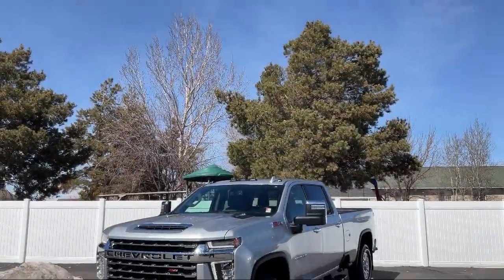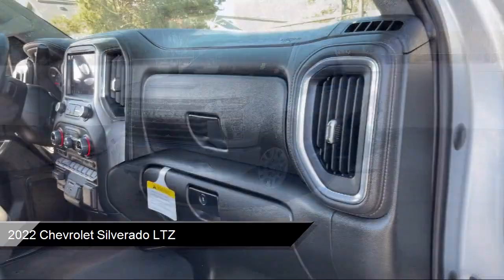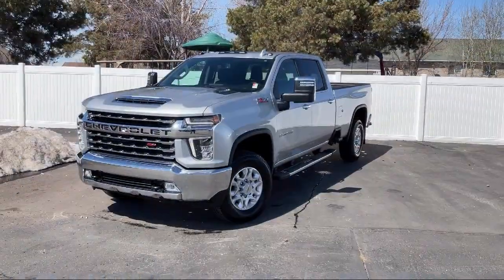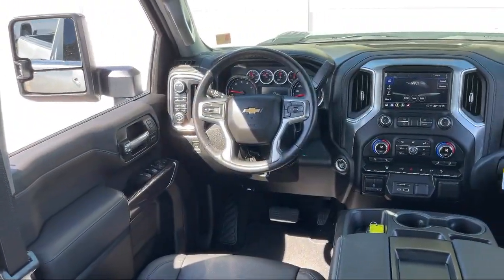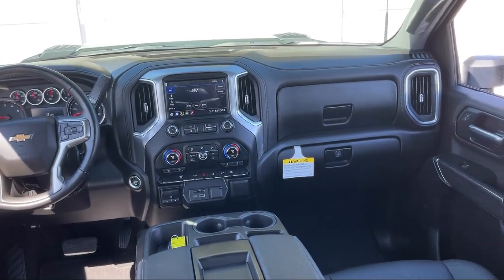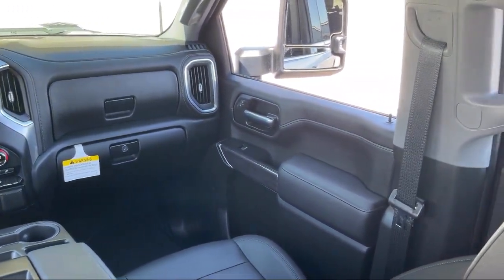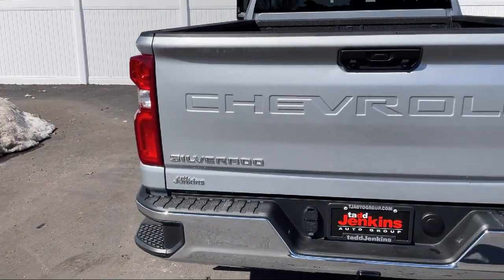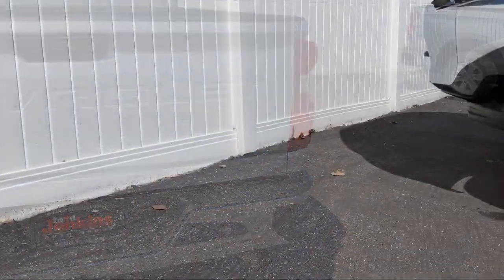2022 Chevrolet Silverado LTZ Rexburg Idaho Falls Pcatello Rigby Twin Falls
2022 Chevrolet Silverado LTZ Stock Number: 226921T Vin:1GC4YUEY6NF266921.

Tadd Jenkins Chevrolet is proudly serving our friends and neighbors in Rexburg, Idaho Falls, Pcatello, Rigby, and Twin Falls. or give us a call at for more information about this or any of our other vehicles.
Tadd Jenkins Chevrolet
409 Farnsworth Way
Rigby, ID 83442